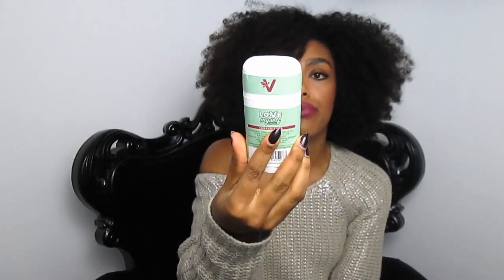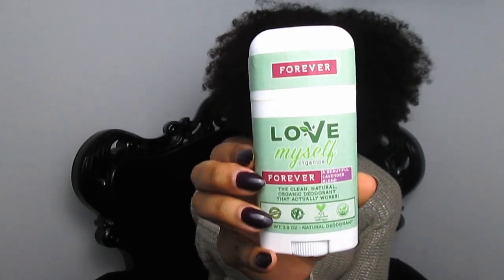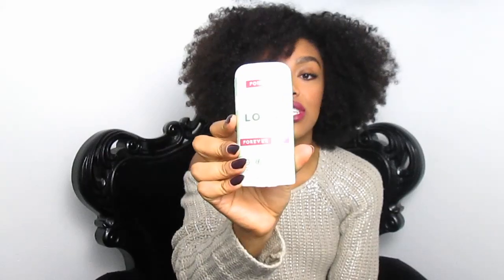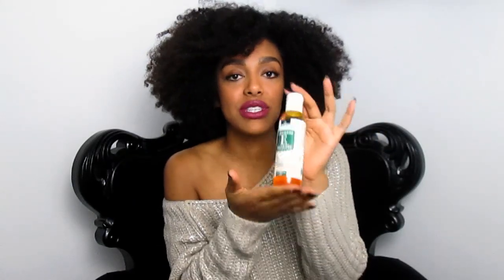Beauty || How To Lighten Your Armpits In 4 Steps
**LOVE MYSELF ORGANICS DEODORANT**

Otis Mcdonald - Standing_Here